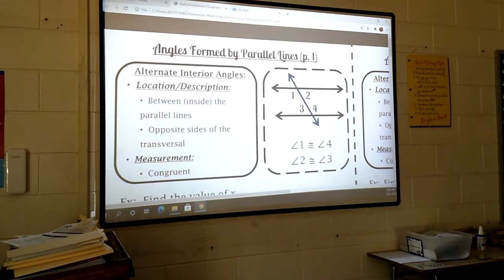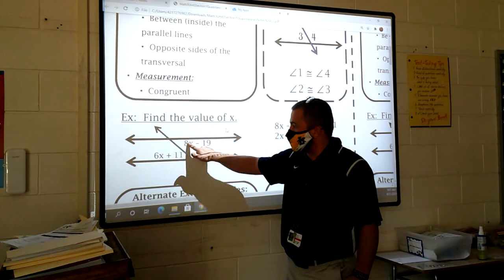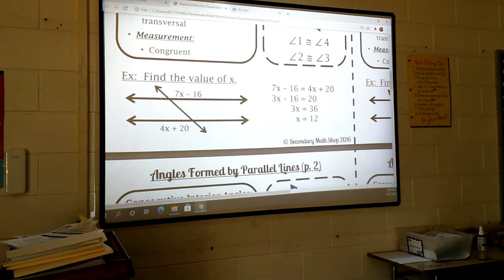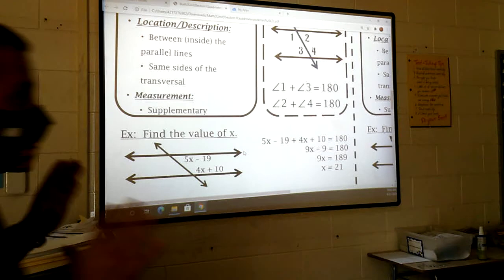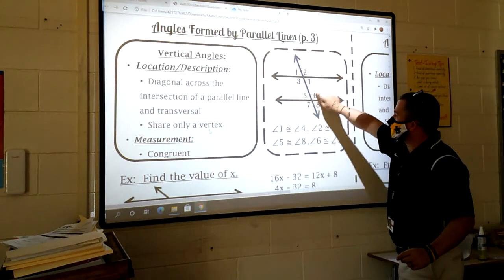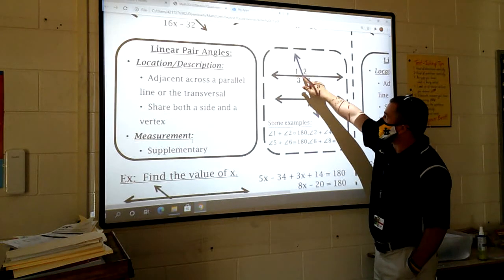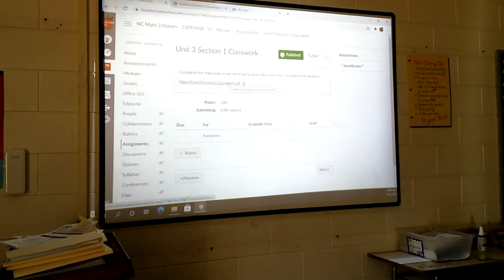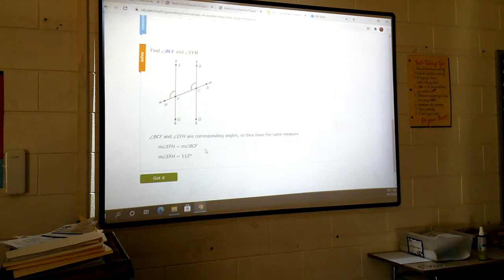Math III Parallel Lines and Transversal Unit 3 Section 1 Notes